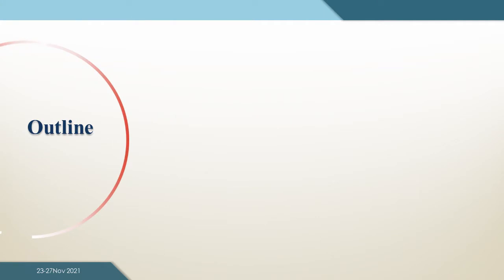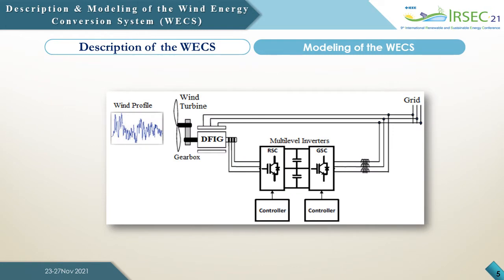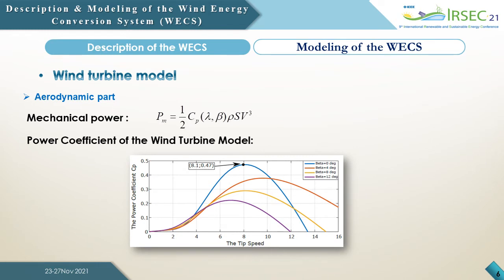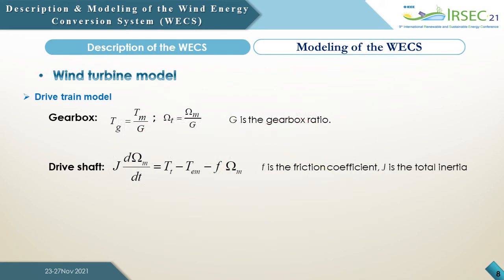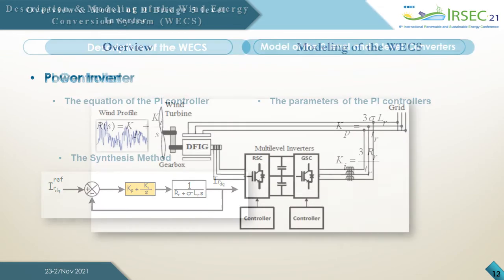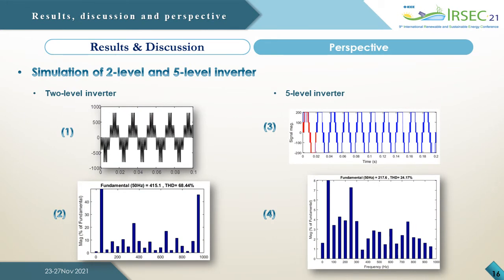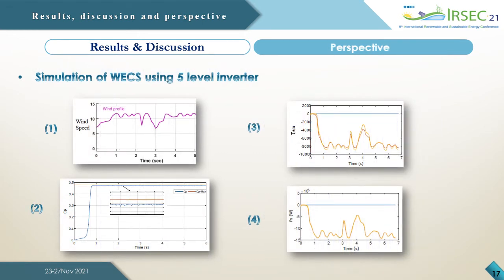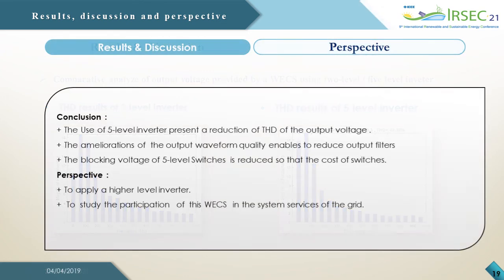33 - Cascade H-Bridge Multilevel Inverter for a Wind Energy Conversion System Applications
Maha Annoukoubi, Ahmed Essadki, Tamou Nasser
Code: (S95506_ID033)
Paper Title : Cascade H-Bridge Multilevel Inverter for a Wind Energy Conversion System Applications

Presented in:
9th International Renewable and Sustainable Energy Conference
IEEE Conference
Online, November 23-27, 2021
Special Session 4 - Wind Energy

Presented by :
Maha Annoukoubi
Ecole Nationale Supérieure d’Arts Et Métiers (ENSAM), Mohammed V University in Rabat,
Rabat, Morocco

Abstract - This paper presents a study of the advantages of using a Cascade H-Bridge Multilevel inverter (MLI) for a wind energy conversion system WECS applications. As known WECS is a renewable system that aims to generate electrical energy from wind. In order to ensure the penetration of this renewable energy resource into the power grid, it must satisfy IEEE 519 standards which consider that total harmonic distortion (THD) in power systems is limited in 5%.  Since Multilevel inverters have been proposed to overcome THD drawbacks of conventional two- level inverter devices in many applications. In this work, the wind energy conversion system based on a Cascade H-Bridge Multilevel inverter is studied, modeled and simulated using MATLAB/SIMULINK. Simulation results will verify the importance of using this inverter instead of the standard one."